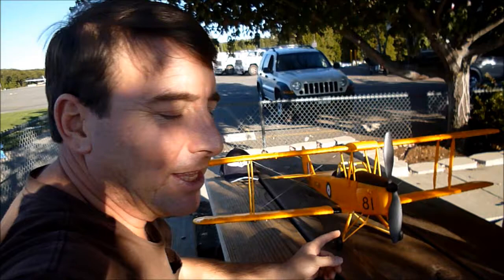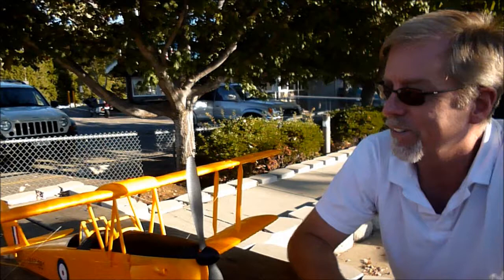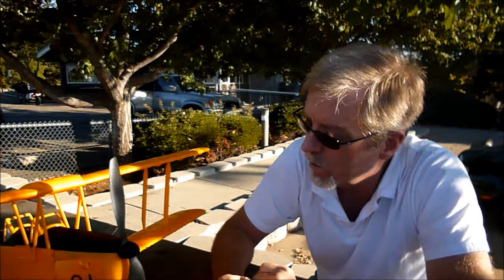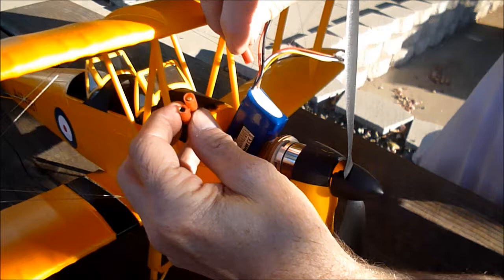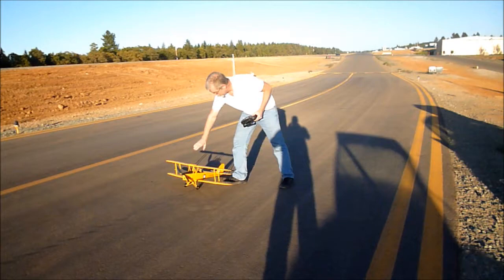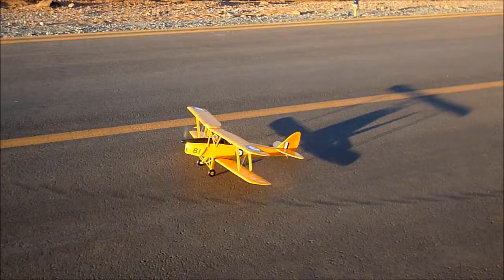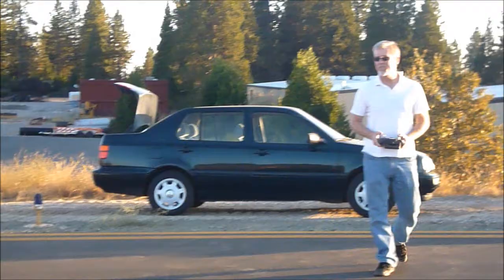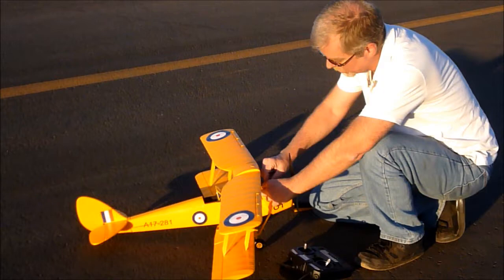HOBBYKING 912MM D.H. TIGERMOTH REVIEW AND MAIDEN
2 OLD SCHOOL R/C GUYS, NEW TO THE FOAM/ELECTRIC SCENE, REVIEW AND FLY THE TIGERMOTH 912MM FROM HOBBYKING.
We noted that the plane required lotsa right rudder trim while underway. Upon further investigation, found the elec motor has no built in right thrust. The model needs right and a little down thrust added to the motor mount.
Note: Scott added a nice scale touch just by painting the entire top cowling and cockpit area flat black. rattle can.